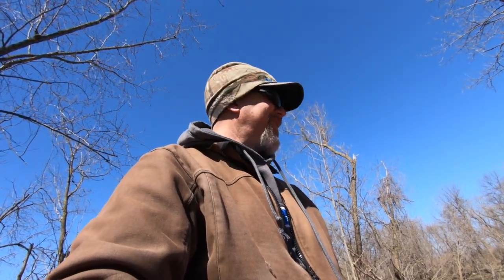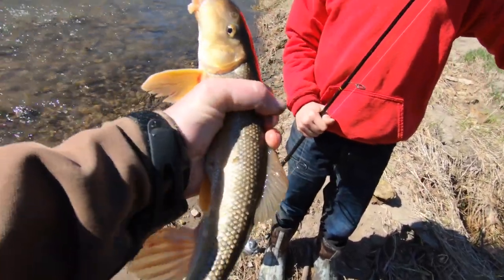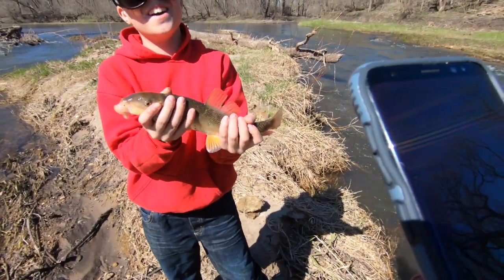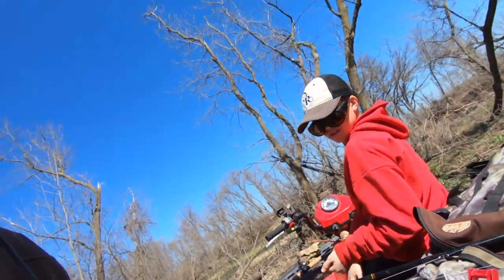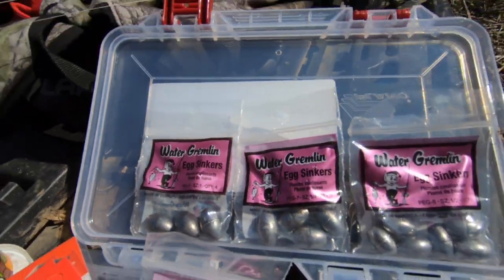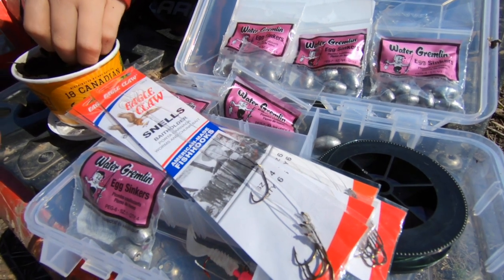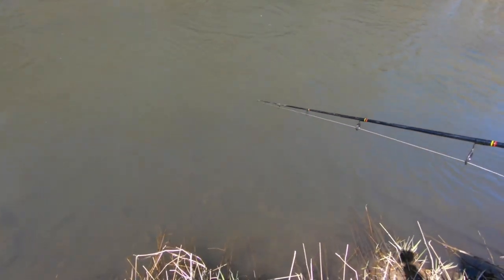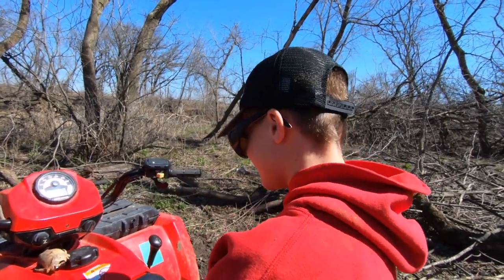How to catch suckers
We finally got to fish for suckers here in Minnesota this year. It wasn't crazy good, but it sure felt good. Here's a look at how it went & how we rig up.